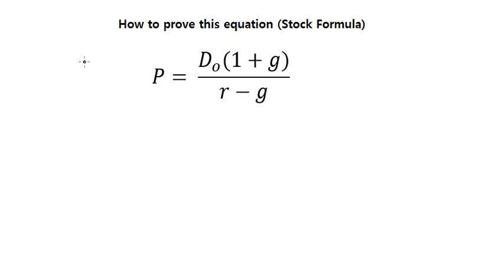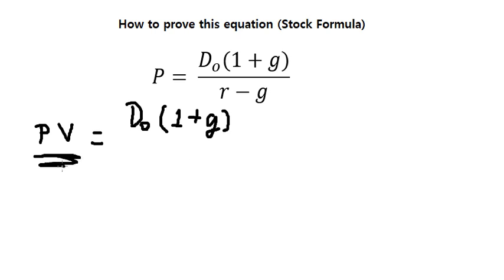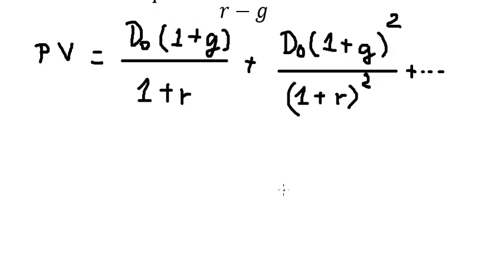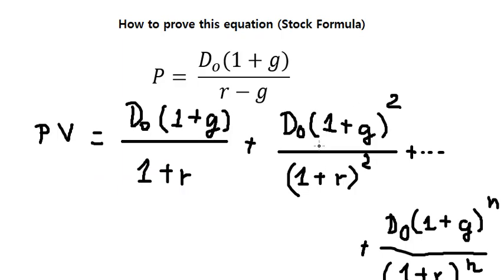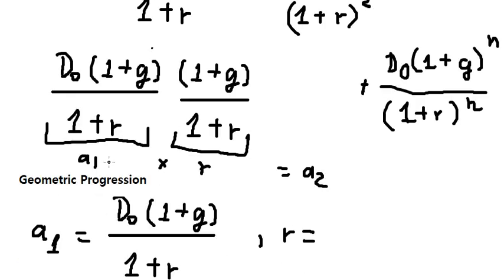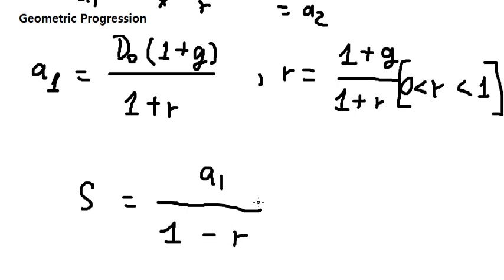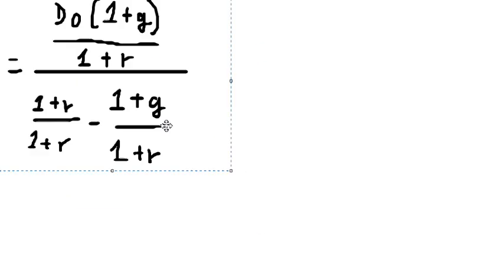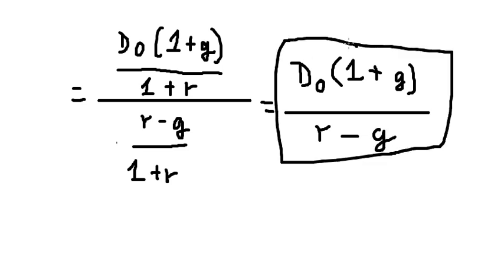Finance Help: How to prove about Stock Equation - Growth Rate: P= (Do (1+g))/(r-g)